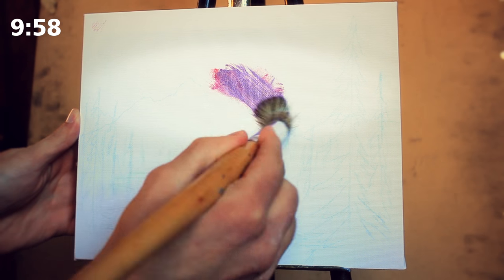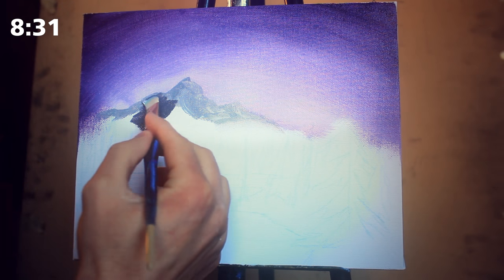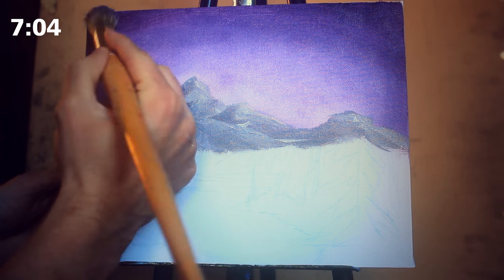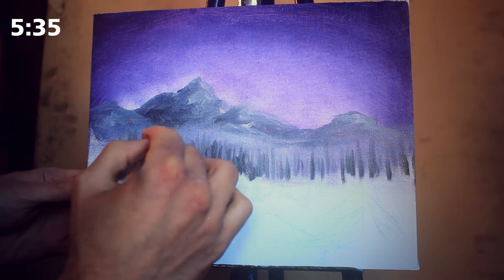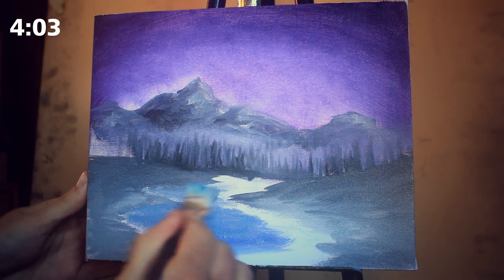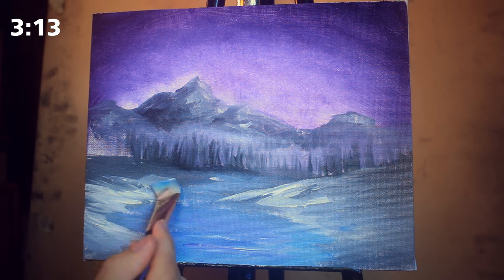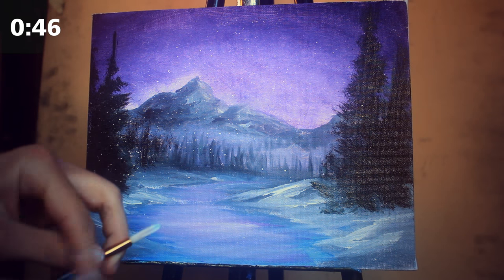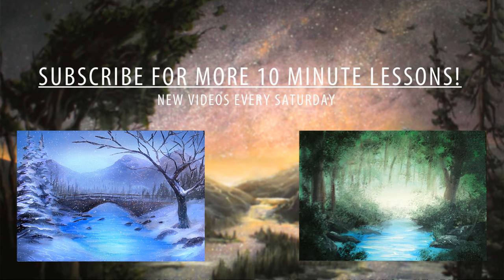Painting a Snowy Winter Night Landscape with Acrylics in 10 Minutes!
Today we paint a snowy winter night scene with a couple Christmas trees, a large mountain, and a small reflective pond in just about 10 minutes! This is a real time acrylic landscape painting tutorial.

Paints:
Primary Blue (By: Liquitex BASIC)
Titanium White (By: Liquitex BASIC)
Primary Red (By: Liquitex BASIC)
Black (By: LiquitexBASIC)
Sap Green (By: Grumbacher)

Brushes:
Large square headed brush (Artists Loft)
Medium square headed brush (old and rough, unbranded)
Large Round headed brush (unbranded)
Medium round headed burhs (Artists Loft)
Small round headed brush (Artists Loft

Water:
Um..tap..